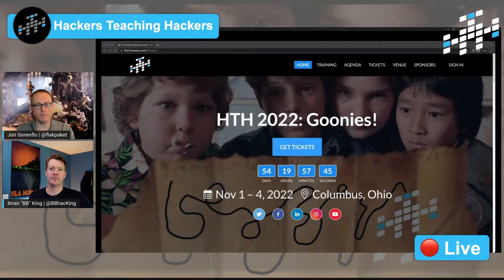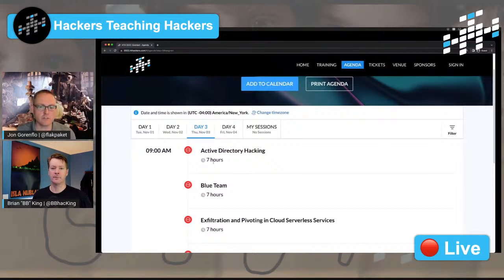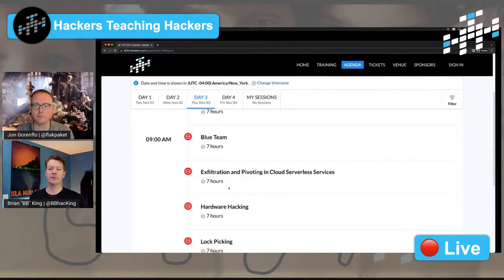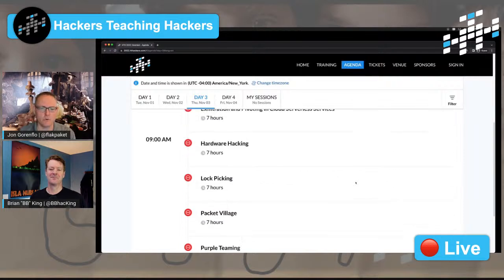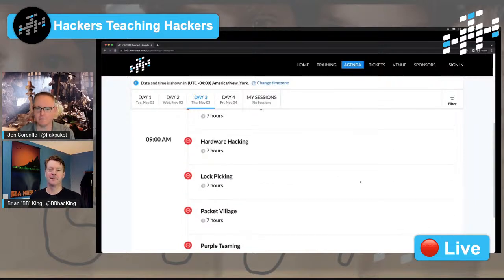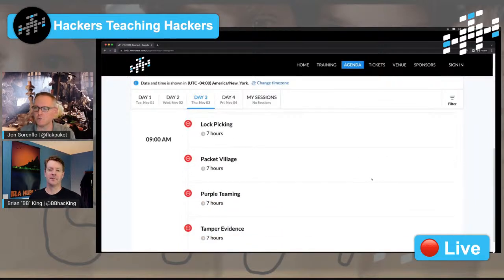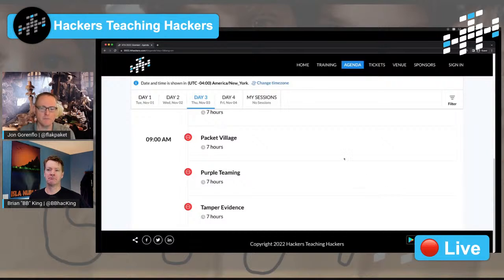Modern WebApp Pentesting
Learn all about the Modern WebApp Pentesting class with BB King, which is being offered at HTH 2022, Nov. 1 & 2!